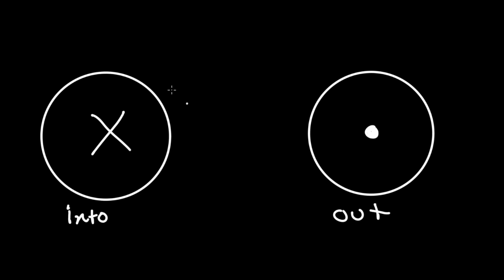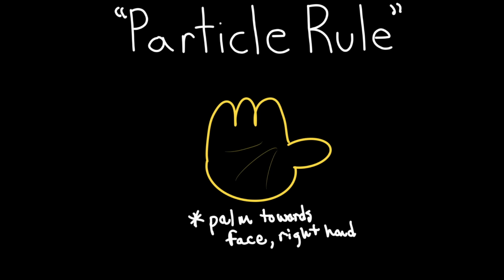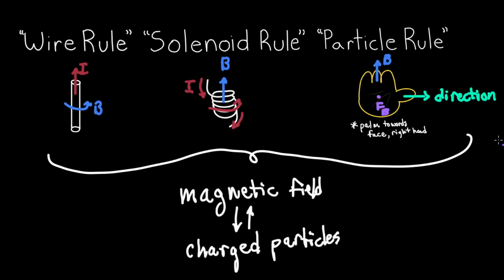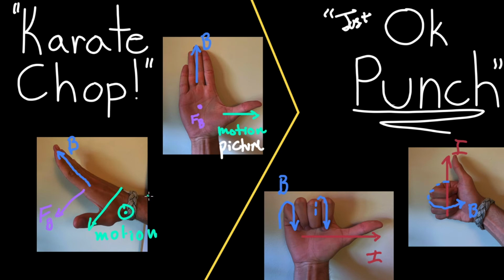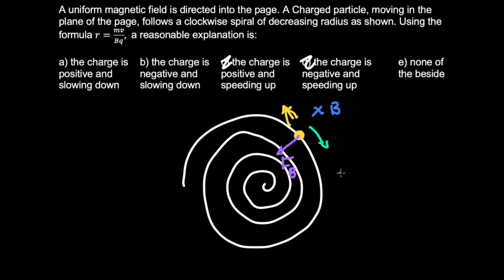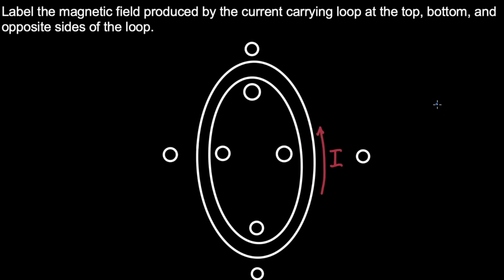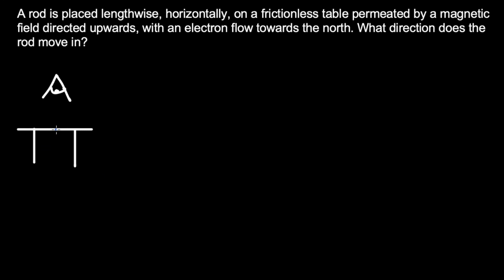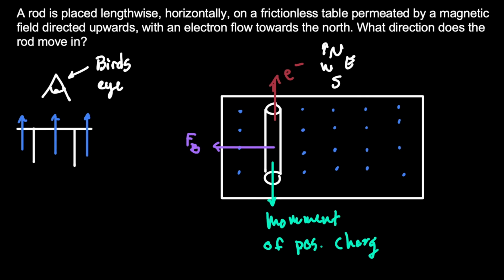Right Hand Rule - Explained!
0:00 Current and field convention
1:14 'Wire rule'
2:16 'Solenoid rule'
3:23 'Particle rule'
5:27 Summary of Right Hand Rules
6:05 Pictures of Right Hand Rules
8:49 Question 1 - Spiralling particle
12:00 Question 2 - Magnetic field of a rod
14:22 Question 3 - Loop of wire
16:10 Question 4 - Rod on a table

Question 1 - Spiralling particle
A uniform magnetic field is directed into the page. A charged particle, moving in the plane of the page, follows a clockwise spiral of decreasing radius as shown. Using the formula r=mv/Bq,  a reasonable explanation is...

Question 2 - Magnetic field of a rod
A current runs through a horizontally oriented wire toward the right of the screen. What type of field is generated and what is the direction of the current as viewed from the left end side of the wire?

Question 3 - Loop of wire
Label the magnetic field produced by the current carrying loop at the top, bottom, and opposite sides of the loop.

Question 4 - Rod on a table
A rod is placed lengthwise, horizontally, on a frictionless table permeated by a magnetic field directed upwards, with an electron flow towards the north. What direction does the rod move in?